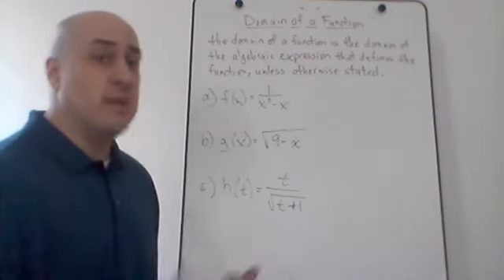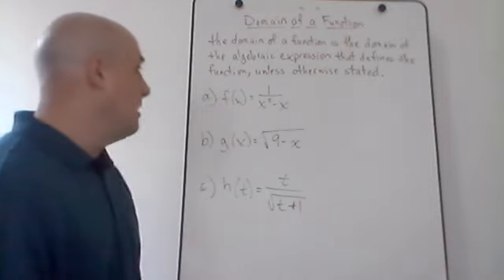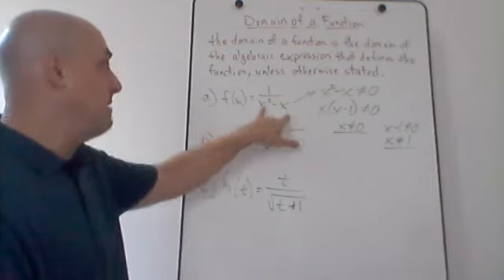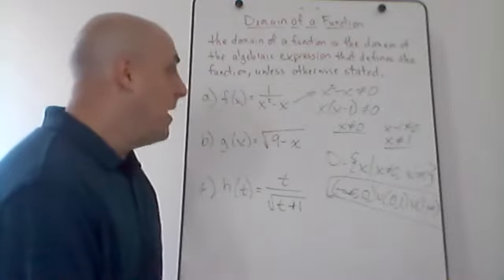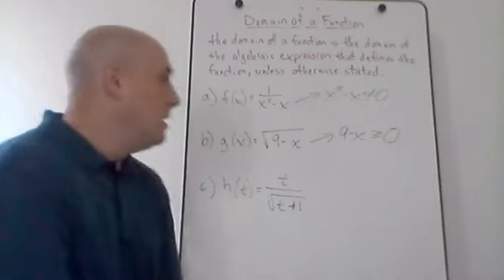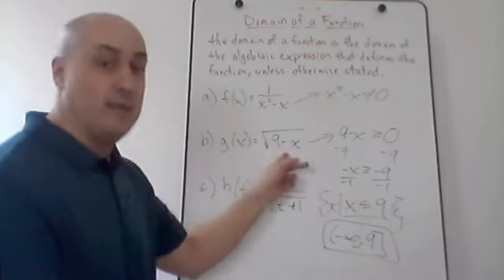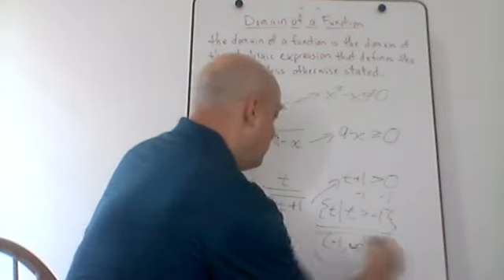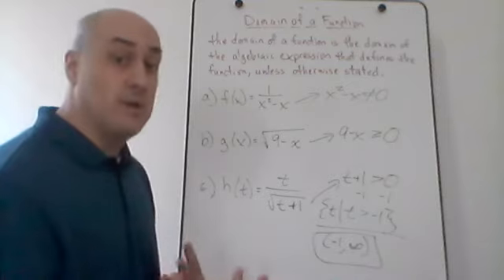Algebra Help - Finding the Domain of a Function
How to find the domain of a function, especially rational (fractional) functions and square root functions. Includes example problems. Math / algebra / precalculus help.